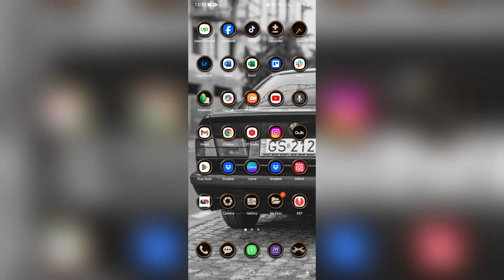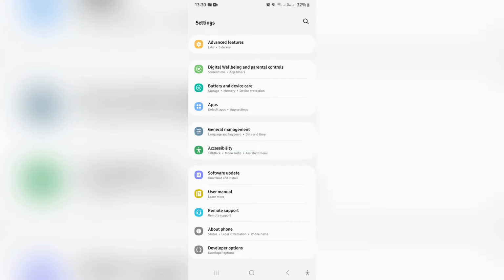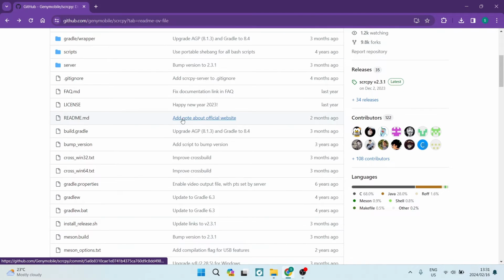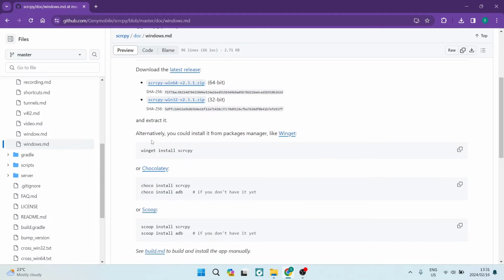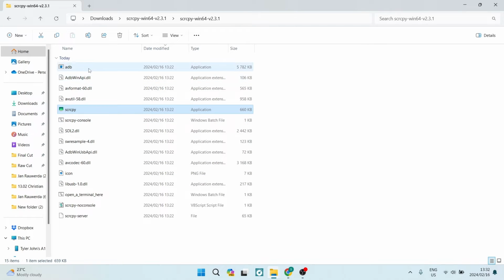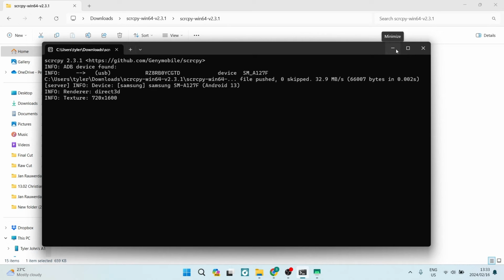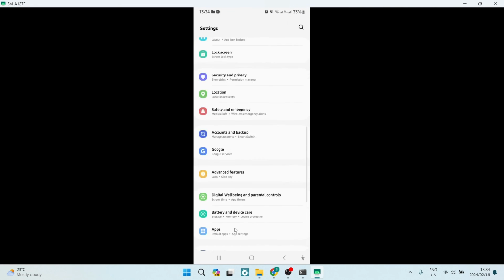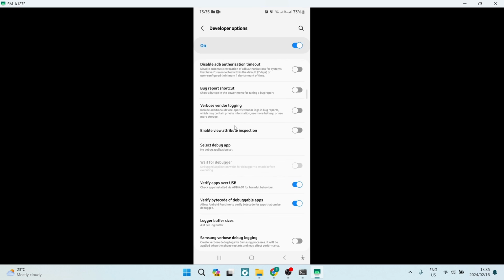How to Install SCRCPY in 2025 | SCRCPY Tutorial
In this video 'How to Install SCRCPY,' we'll guide you through the step-by-step process of installing SCRCPY, a versatile and open-source application that allows you to display and control Android devices on your computer.

Join us as we cover the installation process for SCRCPY on Windows operating system. We'll walk you through downloading the necessary files, configuring your device for connection, and demonstrating the basic usage of SCRCPY. Whether you're a developer testing applications, a content creator showcasing mobile content, or simply looking to mirror your Android device on a larger screen, this tutorial will provide you with the essential steps to get SCRCPY up and running smoothly on your computer.

Timestamps

Intro – 00:00 – 00:17
Enabling Developer Mode on Android – 00:18 – 01:17
Installing scrcpy – 01:18 – 04:31
Troubleshooting Hardware Issues – 04:32 – 05:35